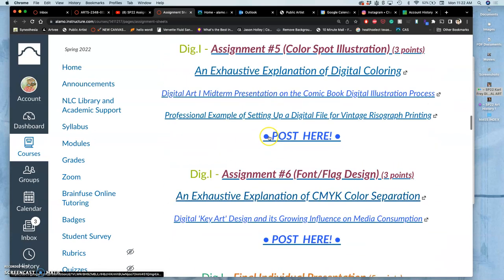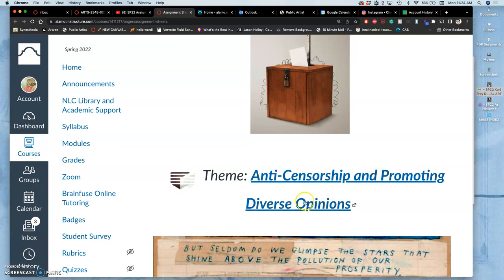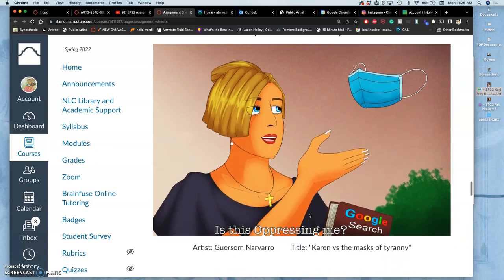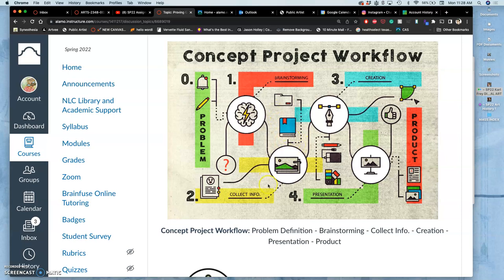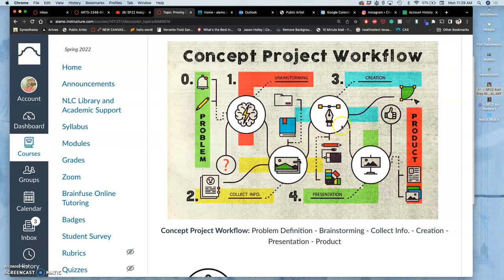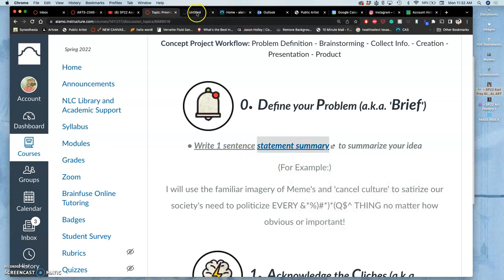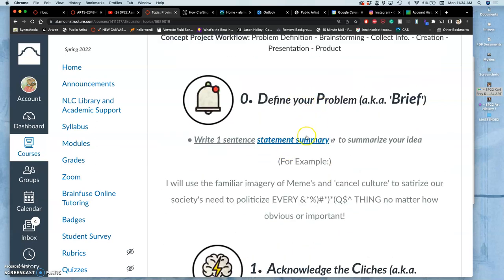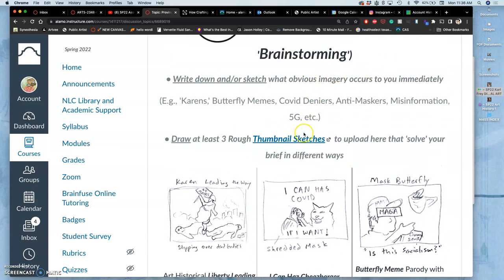1 Summarizing your Idea and Thumbnailing Three Initial Solitions for your Final Project